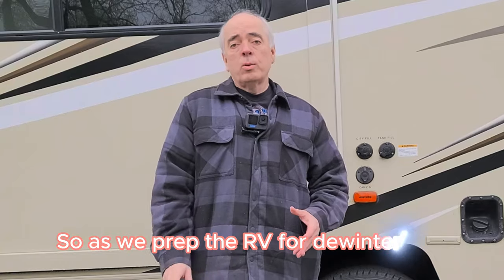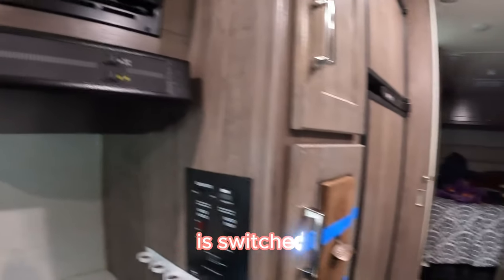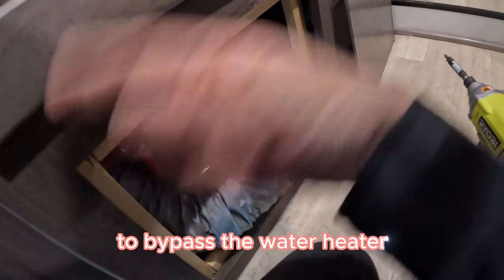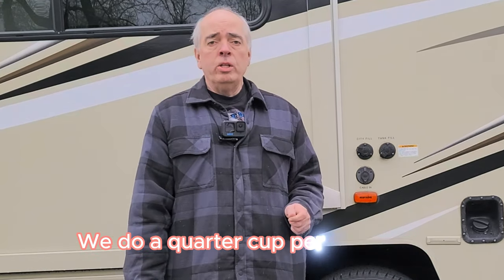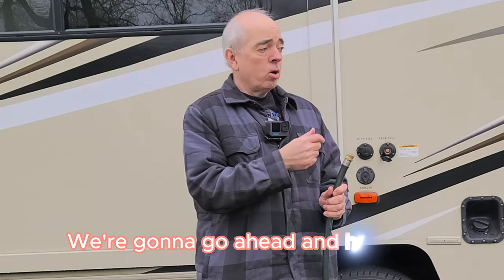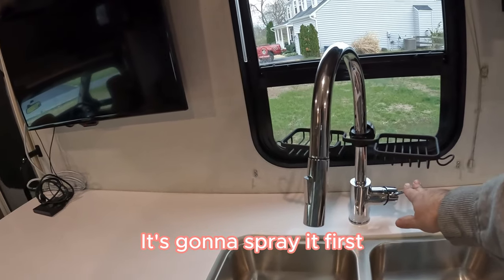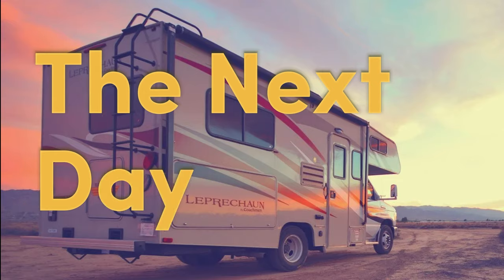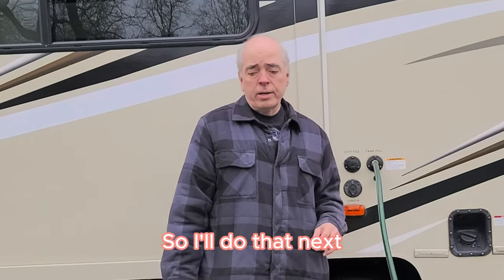Essential Tips for a Healthy RV Water Tank in 2024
If you want to keep your RV fresh water system clean and safe, you need to sanitize it regularly. Sanitizing your RV freshwater tank will kill any bacteria, algae, or mold that may grow inside the tank and the pipes. In this video, we'll show you how to properly sanitize your RV's fresh water tank to ensure your water supply is clean and safe to use.

By following the steps in this video, you can easily sanitize your RV fresh water system and prevent any health issues or bad odors. You should do this at least once or twice a year, depending on how often you use your RV and whenever you bring your RV out of storage after winterizing. Follow along and learn how to keep your RV's fresh water system clean and healthy.

I hope you found this video helpful and informative.

We have started sharing RV related products as Amazon Associates. So if looking for RV related products on Amazon, follow our RV store on our home
00:00 Introduction
00:29 Prep
00:40 Water Heater Bypass
01:24 Add Bleach
01:48 Fill Tank
02:03 Run lines
02:32 Let Sit